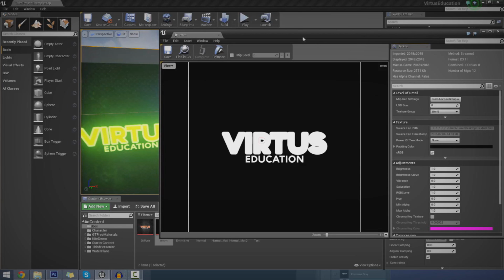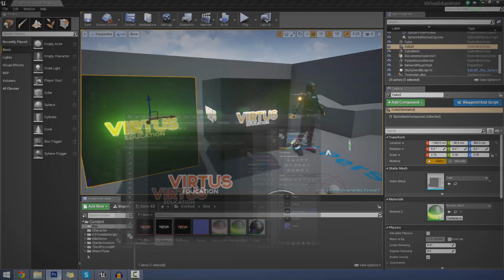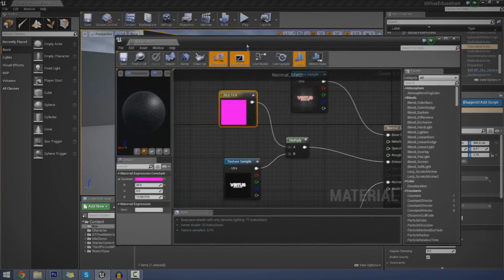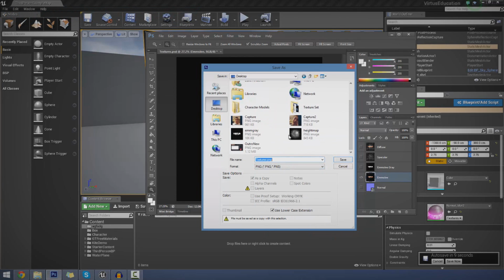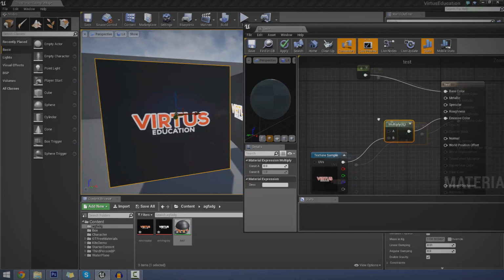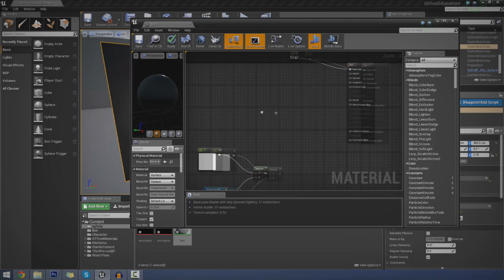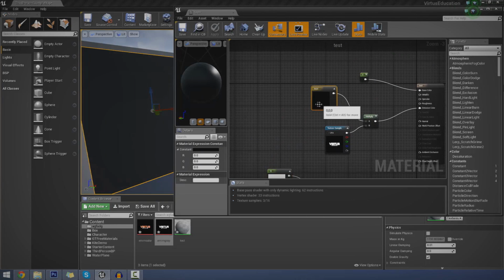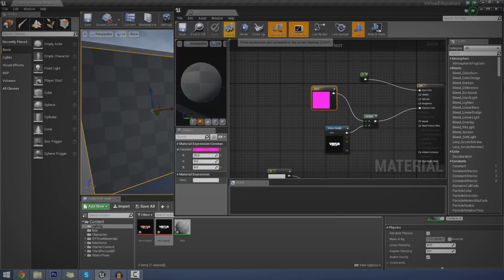Unreal Engine 4 Beginner Tutorial Series - #20 Emmisive Maps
This is episode 20 of my unreal engine 4 beginner tutorial series, in today's episode we dive further into materials, showing you how to use emmisive textures to emit light from your material.

We go over the two different ways of creating an emmisive texture map and then show you how to apply them in use inside of the material editor.

Next Video
In the next video we'll be diving further into materials, show you how to use opacity masks and introducing you to decals.